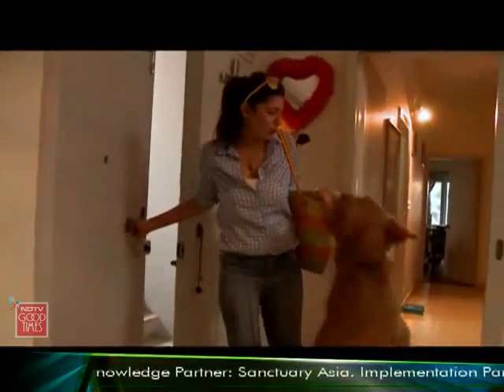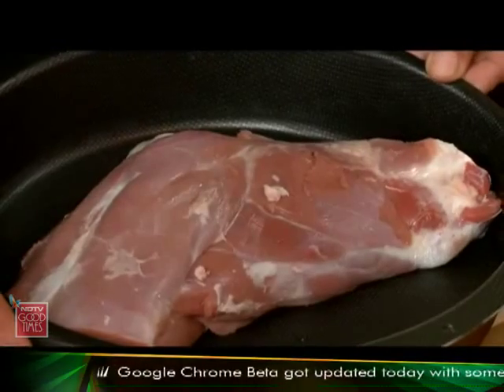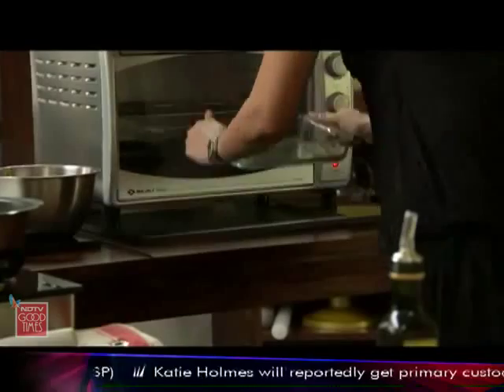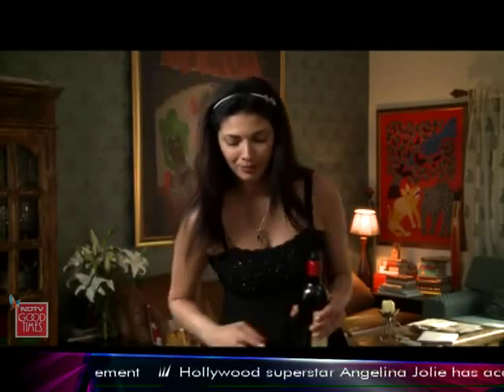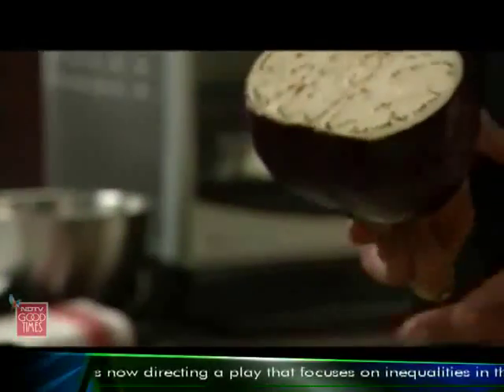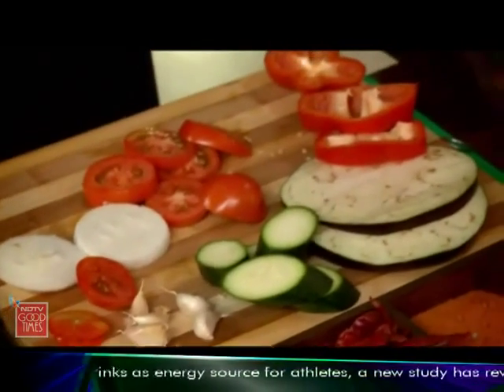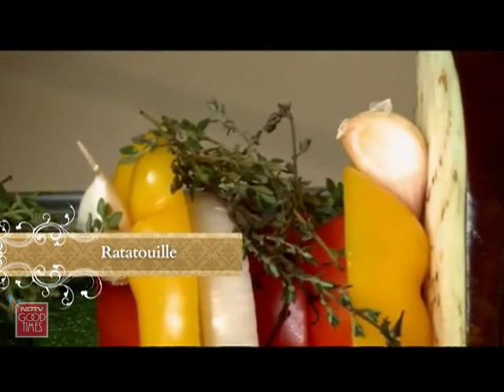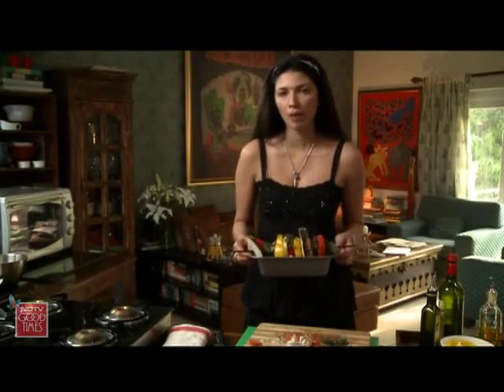Joey's pre-party plans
Joey unveils the secret to some of her favourite pre-party foods. She prepares the exotic Roast Lamb with Garlic and Rosemary and Grilled Vegetables Ratatouille Style and more lip-smacking dishes with a lot of love only on Love Bites With Joey.